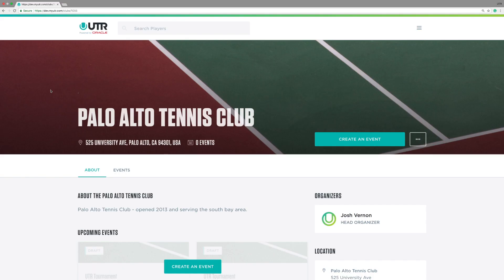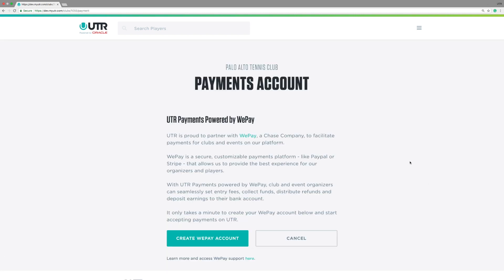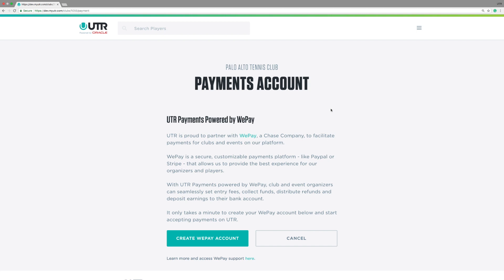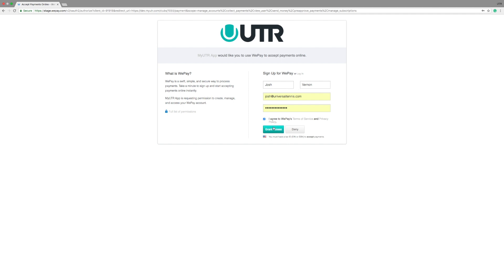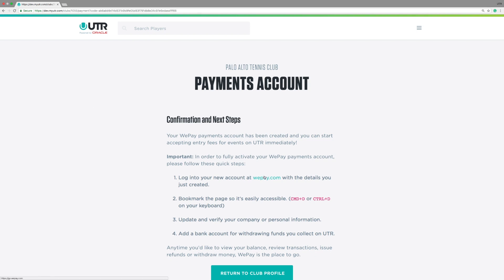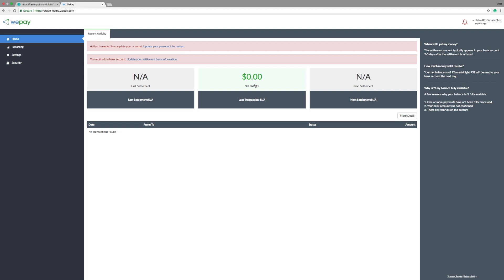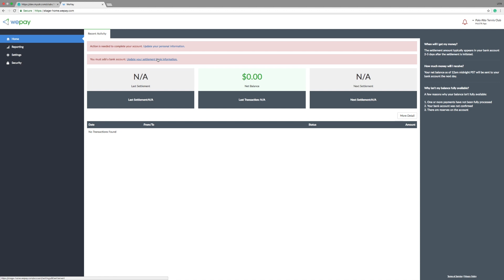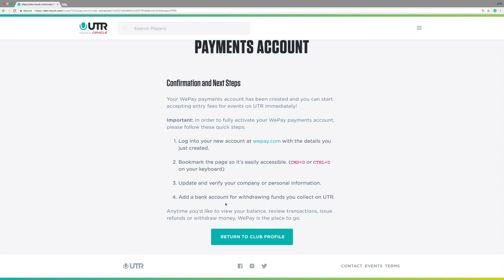WePay and UTR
Learn how to set up WePay to process payments for your event. For more details, check out support.myutr.com!